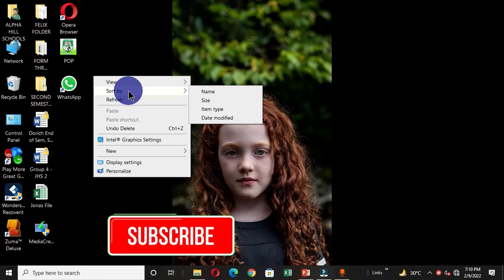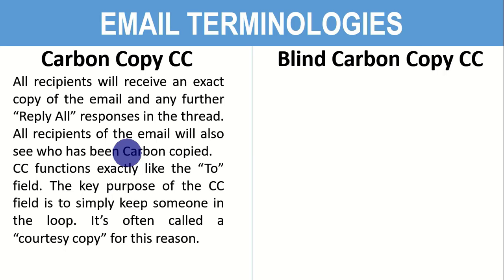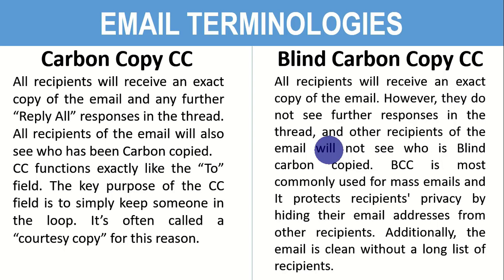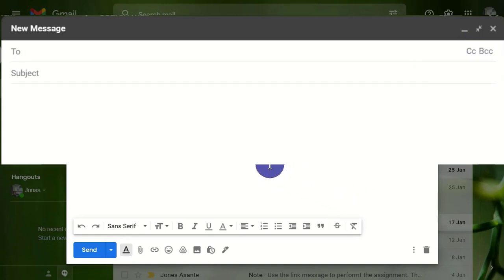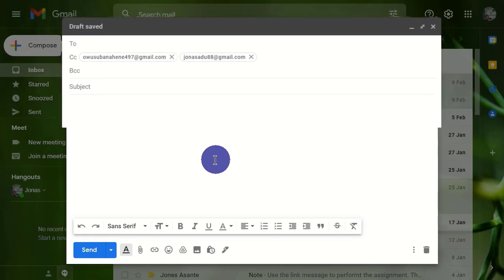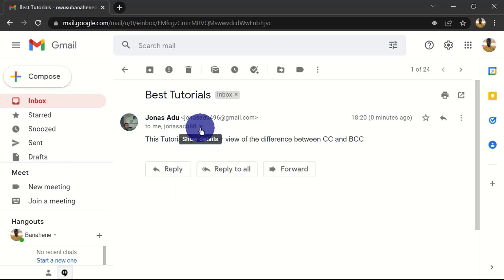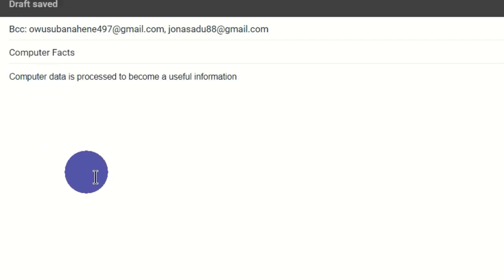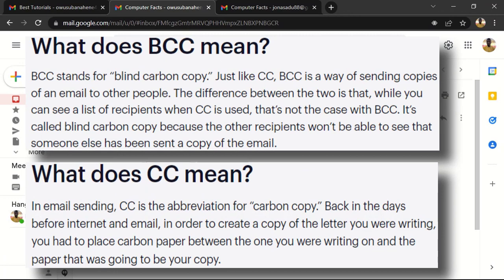Carbon Copy Vs Blind Carbon Copy - Email Tutorials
The great difference between this important email terminologies in our email interface. This video provides the understanding difference between the Carbon Copy (CC) and Blind Carbon Copy (BCC). Sending email messages using any of these terminologies can really help depending on the type of message and to whom is concern.

Timestamps:
00:00 Introduction
00:34 CC vs BCC
01:15 Description of CC and BCC
05:40 Practical introduction to CC and BCC
15:05 Video Conclusion